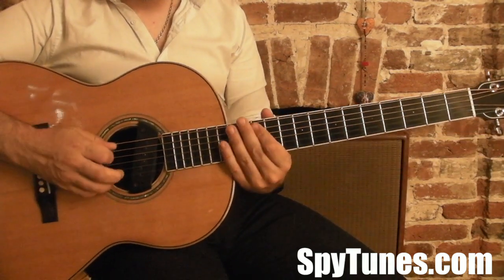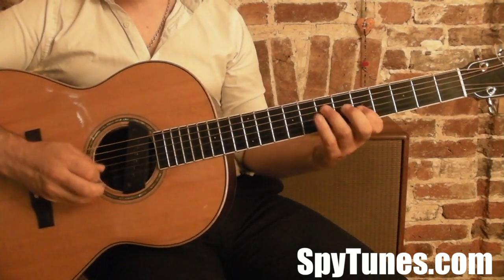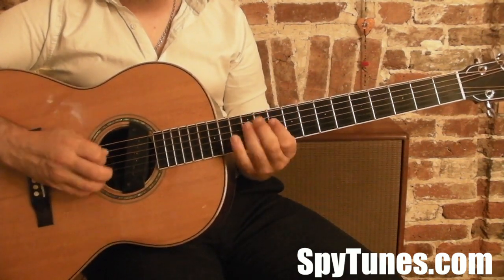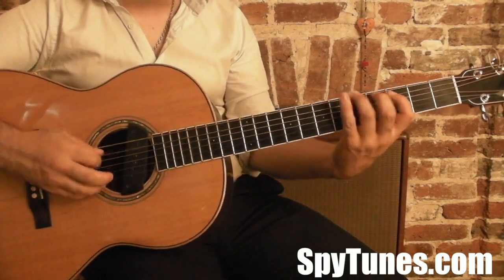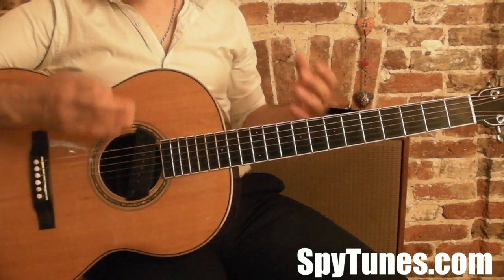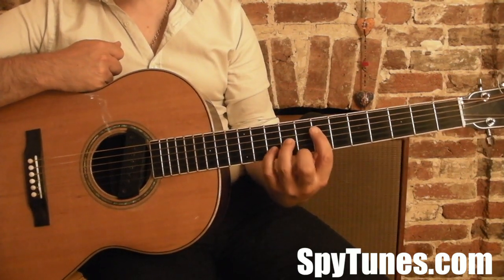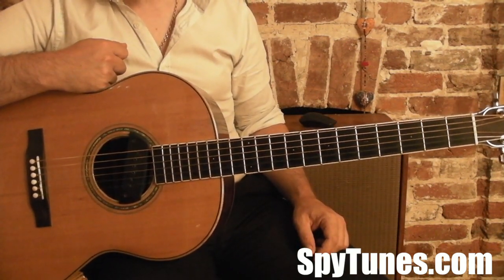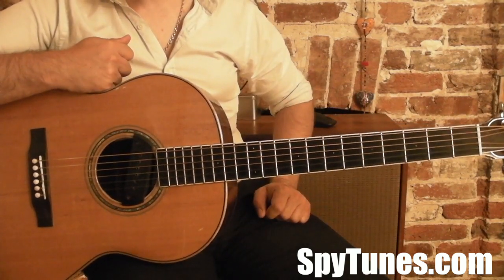Minor Scales Guitar Lesson Step 3 p2 | Minor Blues Scale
In this step, we learn the Minor Blues Scale, a Minor Pentatonic with an added b5.

First, we practice all individual shapes in all keys, in this step that's the Cm and Am shapes before we connect the shapes up and down the fretboard.

Next, we play the closest possible shape using the cycle of 4th before we improvise using the Minor Blues Scale without any chords.

These are all the chapters in this guitar lesson:

0:00 - Minor Blues Scale, Cm shape
2:13 - Minor Blues Scale, Am shape
4:05 - Minor Blues Scale, connect shapes
7:00 - Outro

To access all 8 steps in this guitar course on how to play all minor scales, follow this